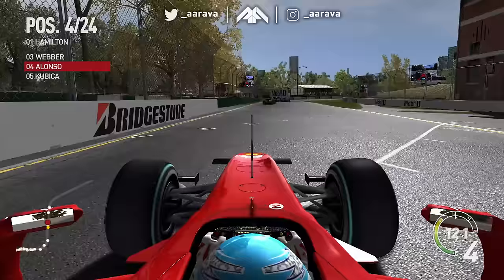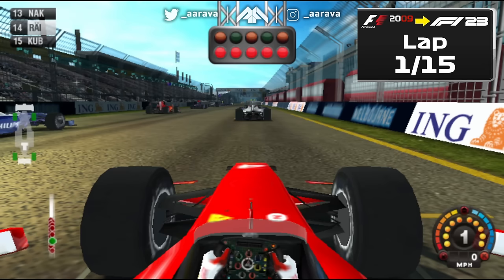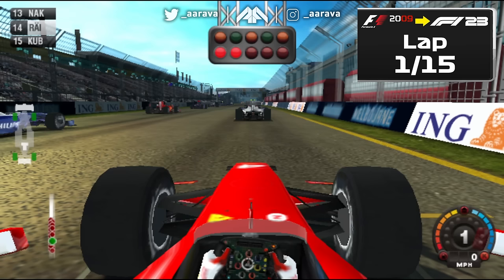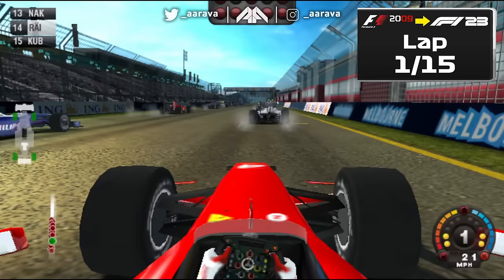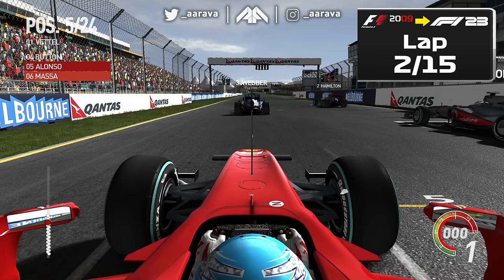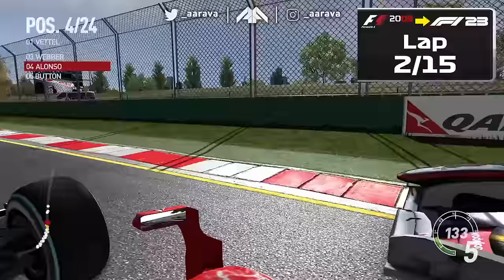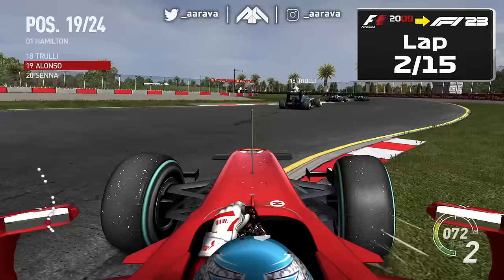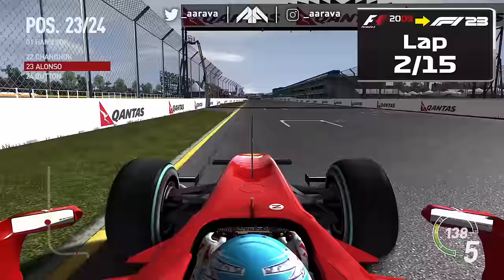Every Lap, The F1 Game Gets NEWER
A Grand Prix Race Where Every Lap, The F1 Game Gets NEWER! We're going all the way from F1 2009 to F1 23! A funny way to get a game comparison for the F1 games from 2023 to 2009 and take a trip down memory lane!